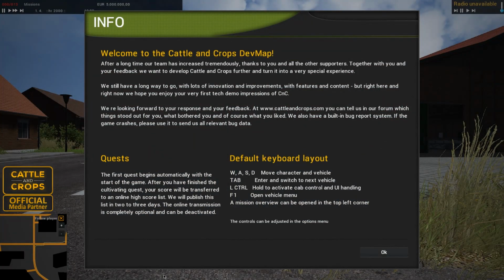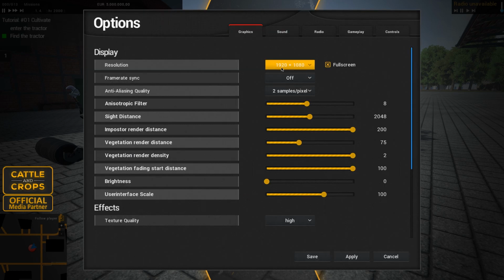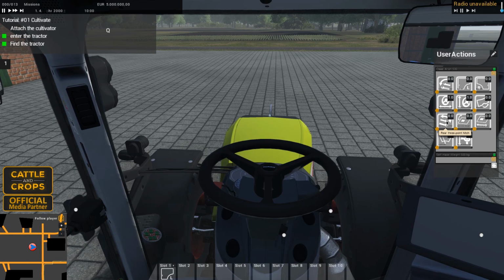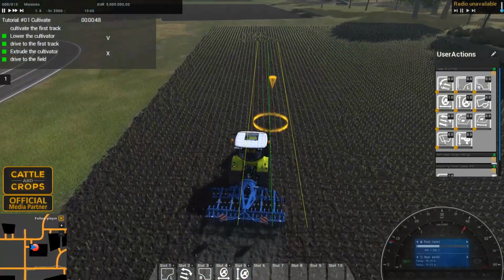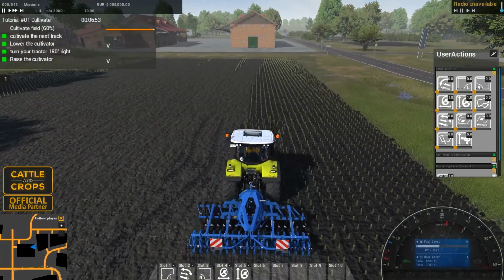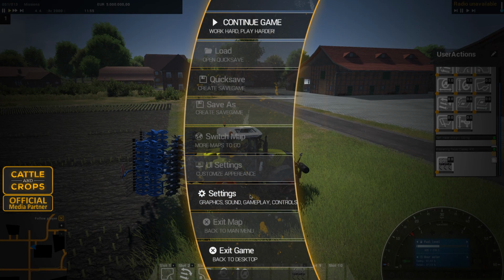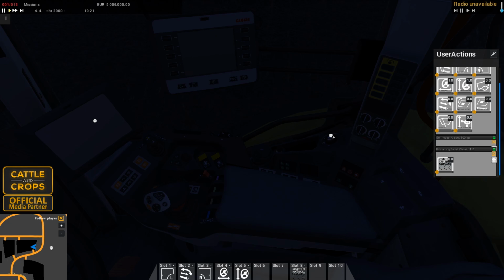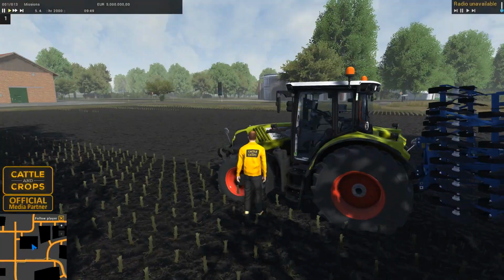Cattle and Crops - First Look! - Tech Demo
Welcome to Cattle and Crops! Cattle and Crops release their tech demo for their upcoming farming game. In this we try out the cultivating and get to grips with the controls and the HUD.

Once again, Huge thank you to Cattle and Crops for allowing me to be an official Media Partner.

Specs & Hardware:

16GB Corsair DDR4,
500GB SSD,
1TB HDD,
Win 10

GoPro Hero3
RODE NT1